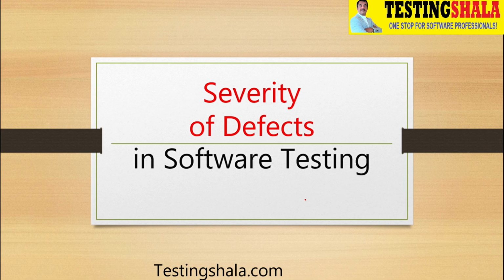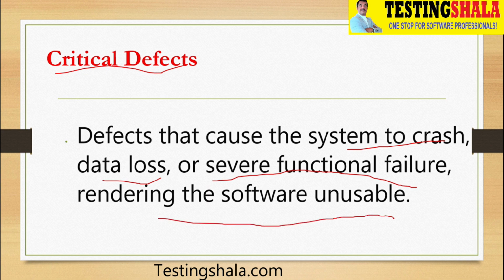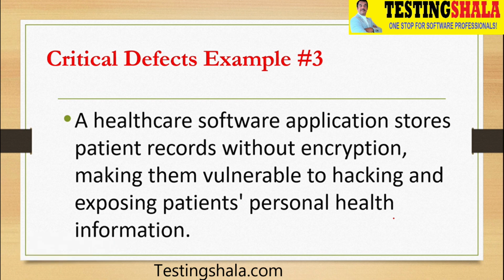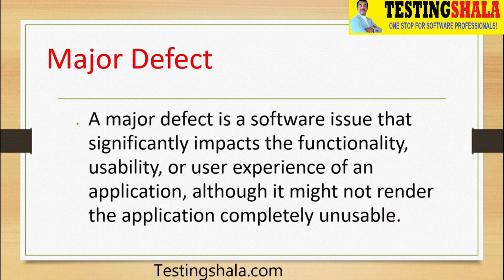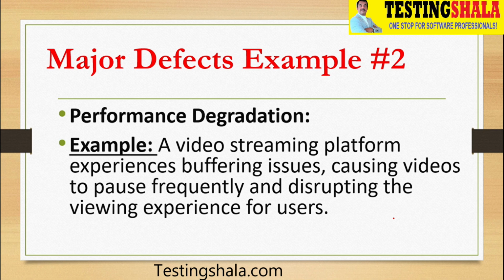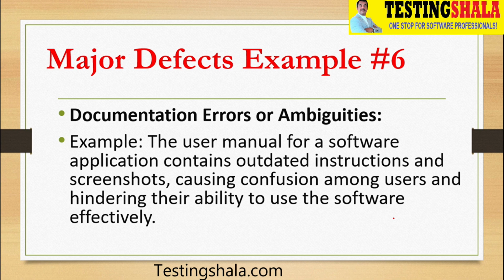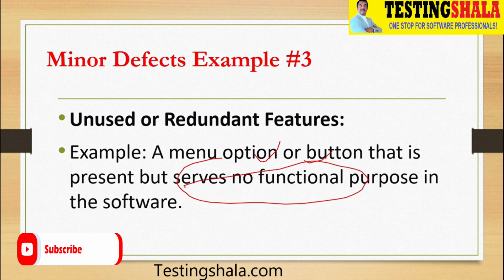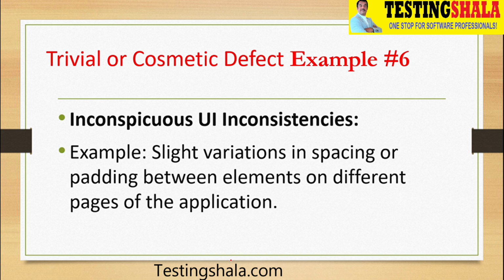severity of defects in software testing with detailed examples | testingshala